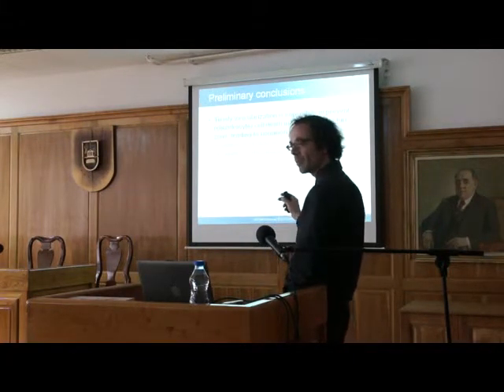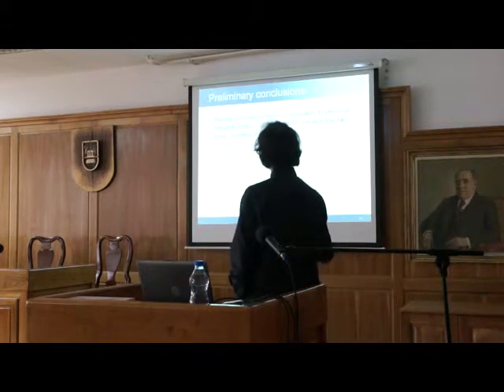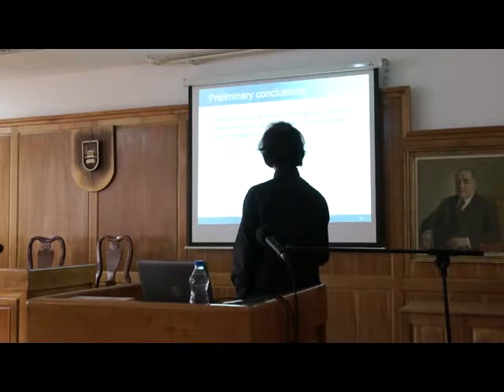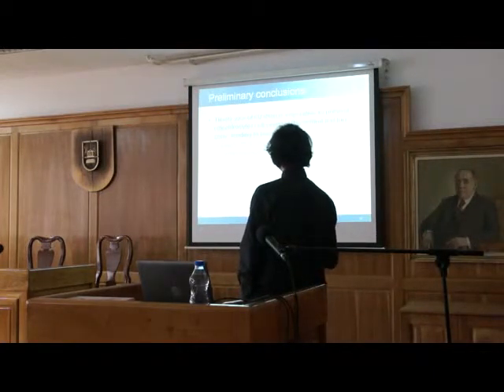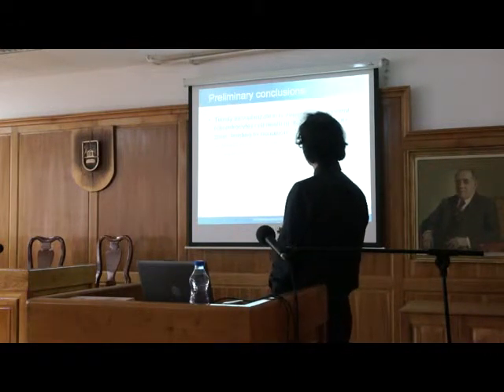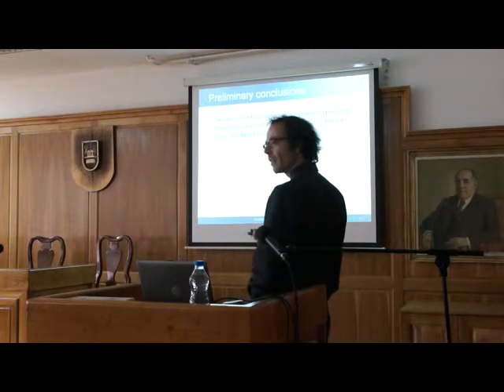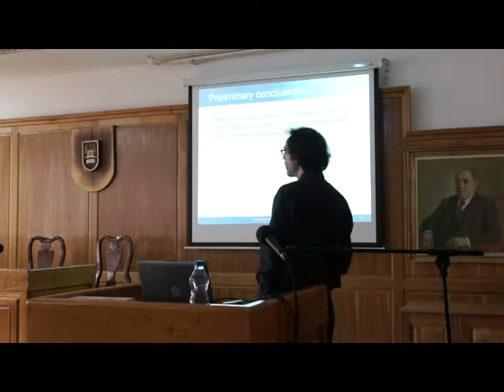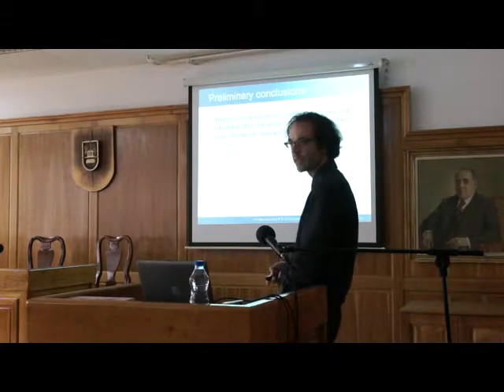SCOPES 03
The 1st International Workshop and Training School within the SCOPES project
“Computational modeling of blood flow in the tumor vasculature”
Dates: the 25th – 26th of January 2013
Venue: Rectorate of the University of Kragujevac, Kragujevac, Serbia